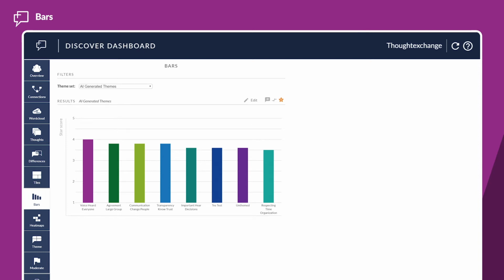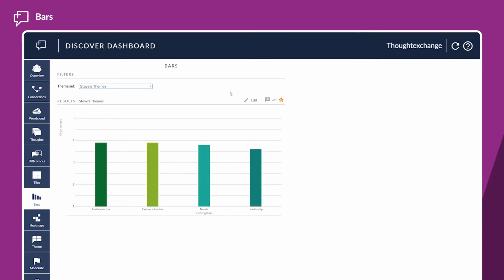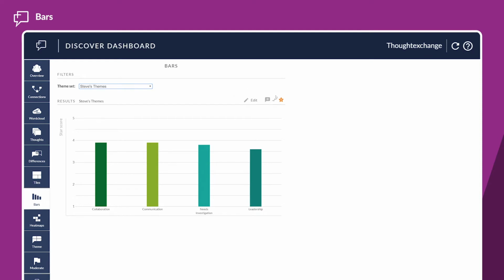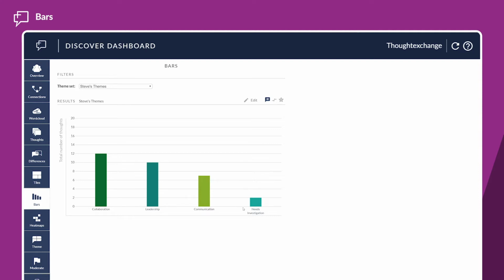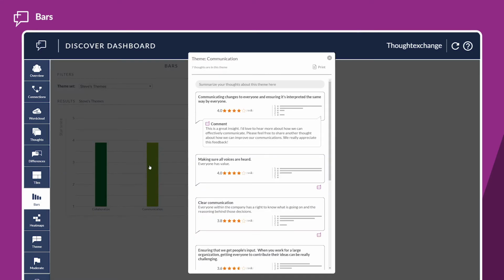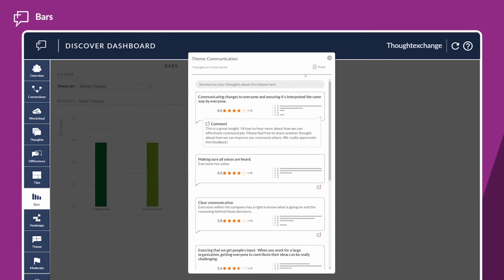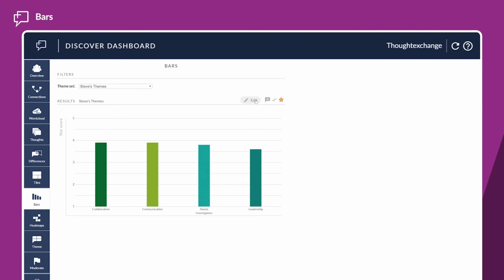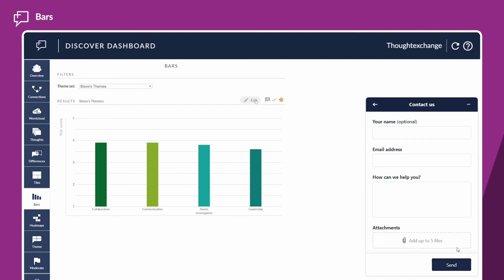Discover Dashboard Bars